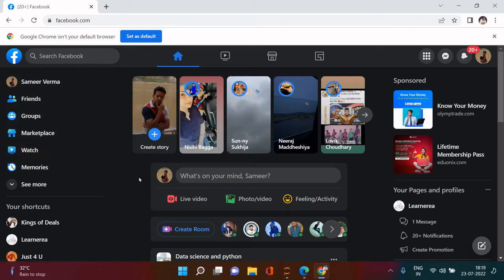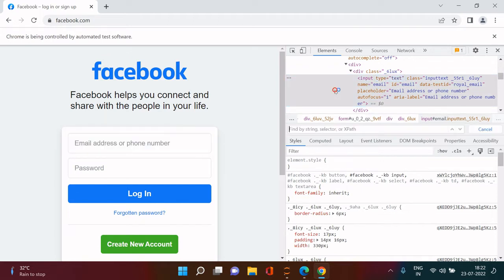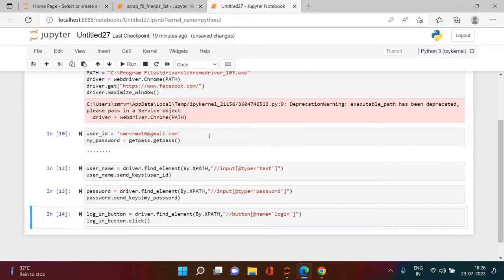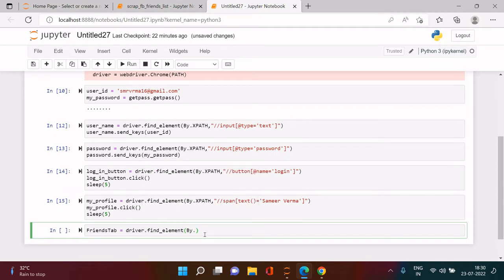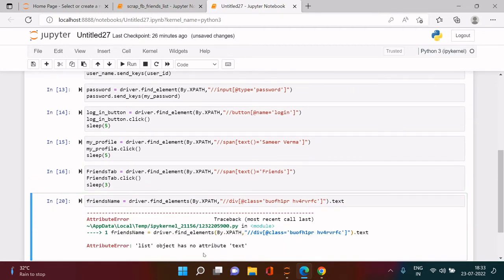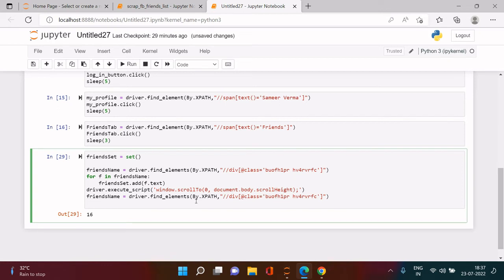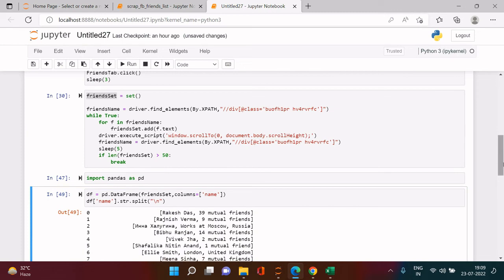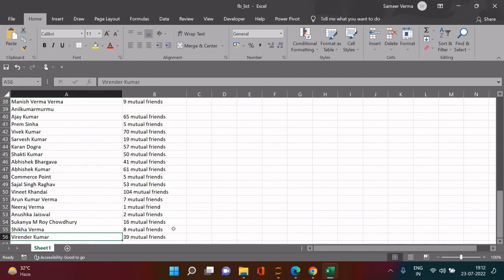Web Scraping | Web Scraping Facebook Friends List Using Selenium in Python | Learnerea | Part - 18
Web Scraping | Scrape the Facebook Friends List Using Selenium in Python and Get the List in Excel | Part - 18

you can download the script created in the video, using -
File Name  - scrap_fb_friends_list.py

You can buy a copy of recommended book -
Automate the Boring Stuff with Python